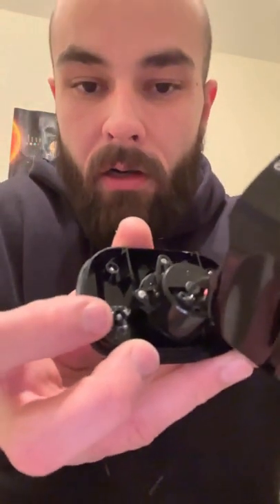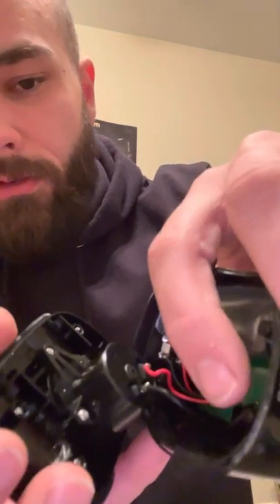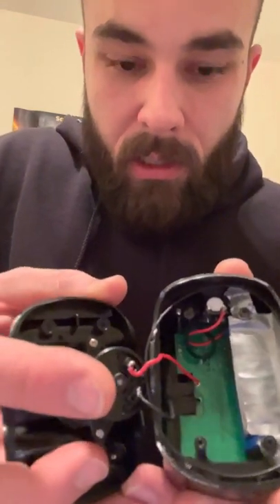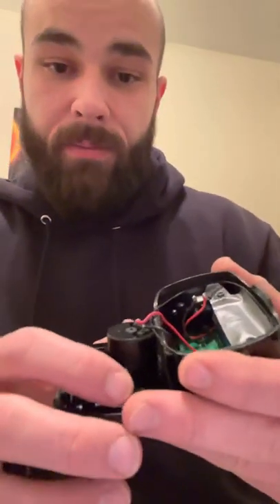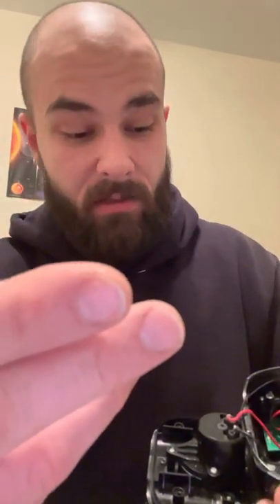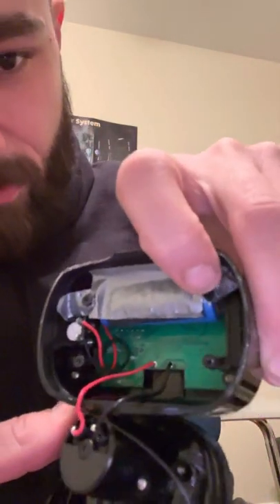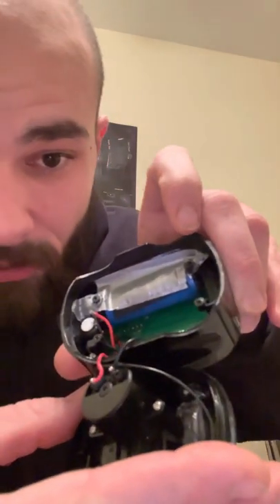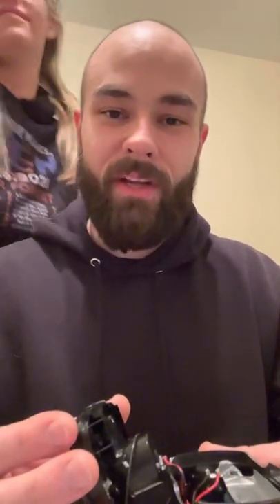Pitbull Gold Shaver: How to Fix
I dropped my Shaver recently and it stopped working.  It wouldn’t charge or turn on.  My warranty was up, so I opened it up.  Very simple fix because the battery just came misaligned and the contact on one side was no longer making contact.  Also, because my drop was so hard, the coupling on the bracket inside of the faceplate broke.  Nothing a little double sided gorilla tape couldn’t fix! Also I used duct tape to hold the battery in place as well as adjusted the contact to always touch.  Hope this saves your pitbull! Watch when shaving that the head doesn’t twist out from normal wear of the connecting swivel.  Shave on and BALD IS BOLD!